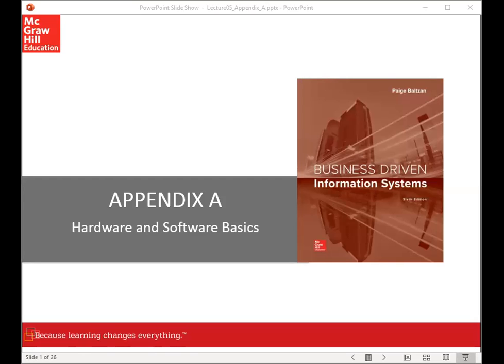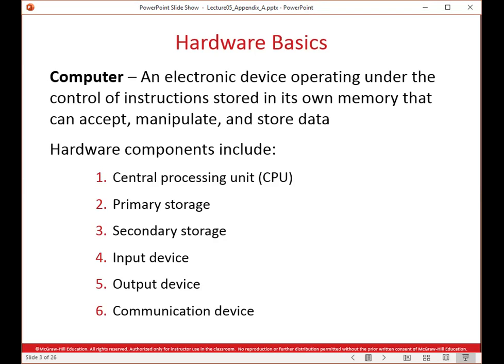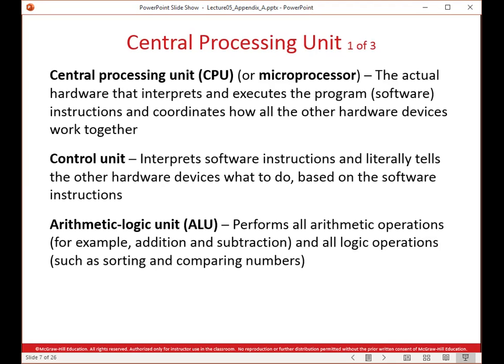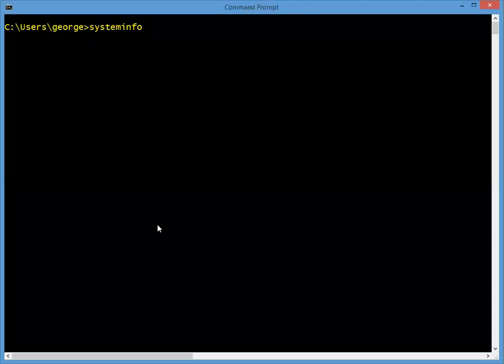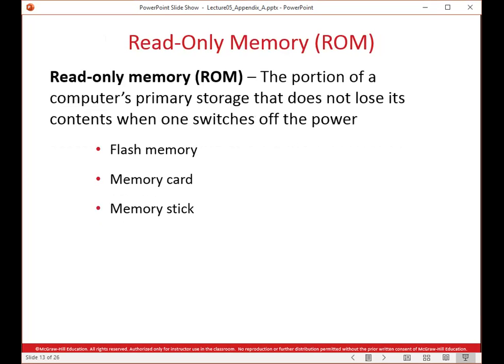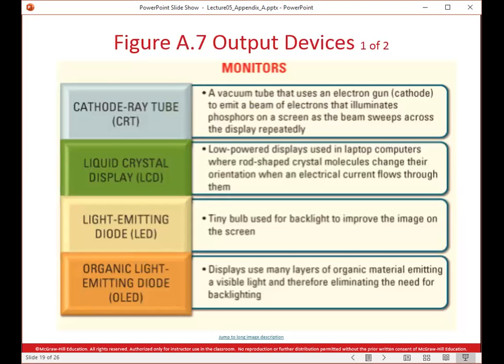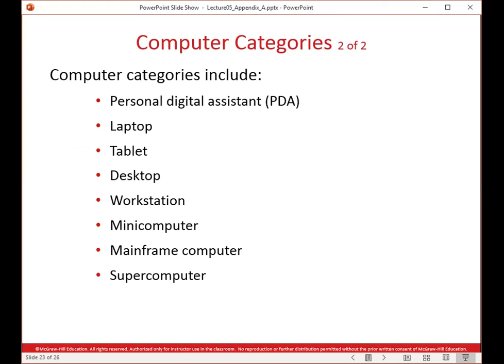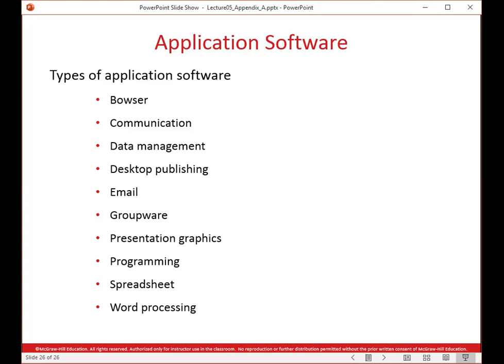BIS HW SW